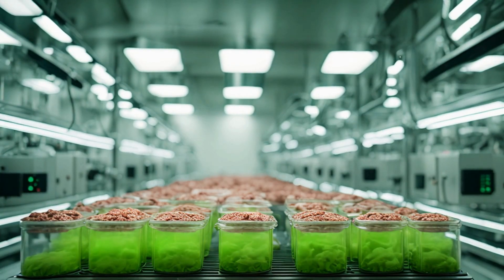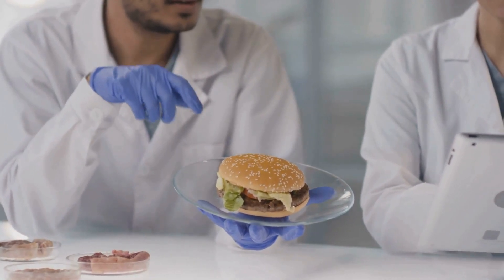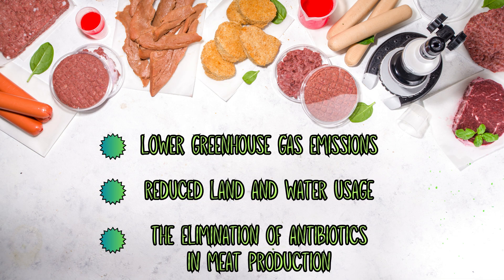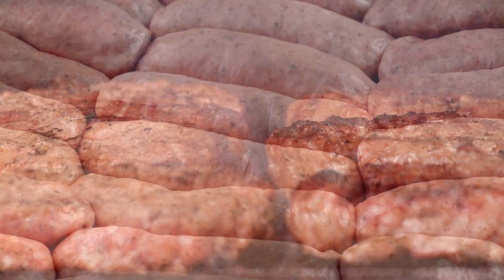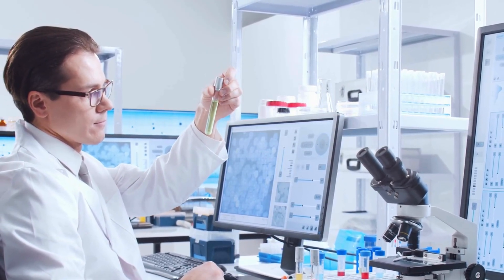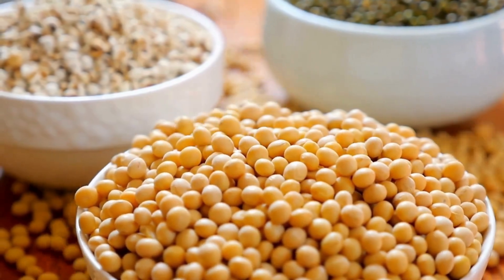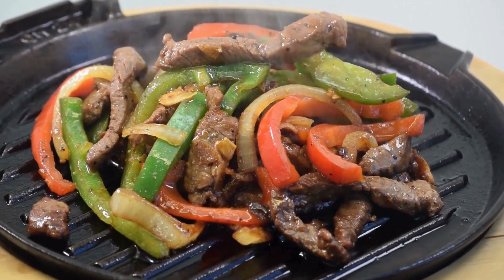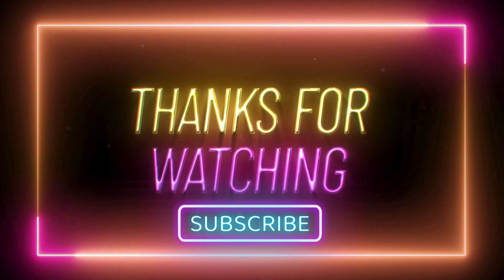The Future of Food Exploring Lab Grown Meat and Its Benefits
Welcome to our comprehensive exploration of lab-grown meat! In this video, we delve into the groundbreaking advancements in food science that are revolutionizing our dietary future. Lab-grown meat, also known as cultured or cell-based meat, is produced by cultivating animal cells in a controlled lab environment, offering a sustainable and ethical alternative to traditional meat production.

In this video, you will learn:

What is Lab-Grown Meat? Understand the basics of lab-grown meat and how it differs from traditional meat.
History and Development: Discover the origins and significant milestones in the development of lab-grown meat, from the mid-20th century to the first lab-grown burger unveiled by Dr. Mark Post in 2013.
Production Process: Explore the intricate process of producing lab-grown meat, from cultivating animal cells to developing muscle tissue in bioreactors.
Benefits: Learn about the numerous benefits of lab-grown meat, including reduced environmental impact, cruelty-free production, and elimination of antibiotics.
Safety and Nutritional Content: Find out how scientists ensure the safety and nutritional value of lab-grown meat, matching or even surpassing traditional meat.
Forms of Lab-Grown Meat: See the various forms in which lab-grown meat can be produced, from ground meat for burgers and sausages to whole cuts like steaks and chicken breasts.
Advanced Techniques: Get insights into the advanced techniques used in producing lab-grown meat, such as scaffolding, bioprinting, microcarriers, and electrical and mechanical stimulation.
Tasting Experience: Hear about early taste tests and the positive feedback on the texture and flavor of lab-grown meat.
Comparison with Plant-Based Meat: Understand the distinction between lab-grown meat and plant-based alternatives, and why lab-grown meat closely resembles traditional meat.
Future Impact: Explore the potential impact of lab-grown meat as a mainstream food source and the challenges that lie ahead.
Will Vegetarianism Remain a Choice?: Discuss whether lab-grown meat could influence dietary choices and the future of vegetarianism.
Join us as we uncover the exciting frontier of lab-grown meat and its promise of sustainability, ethics, and nutrition.